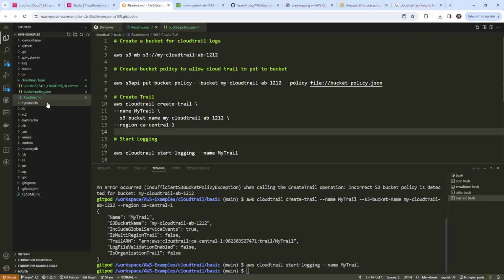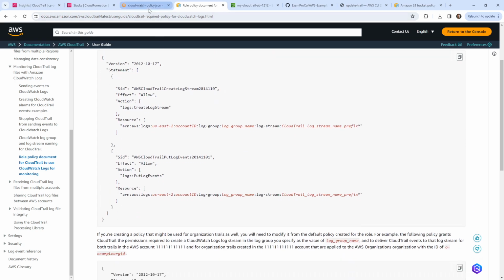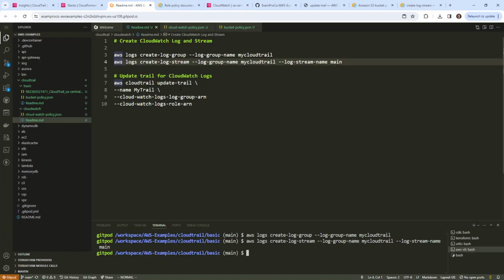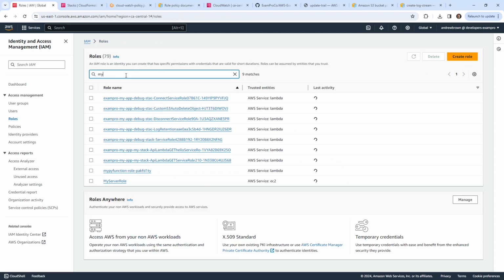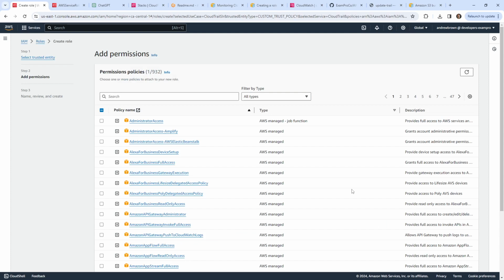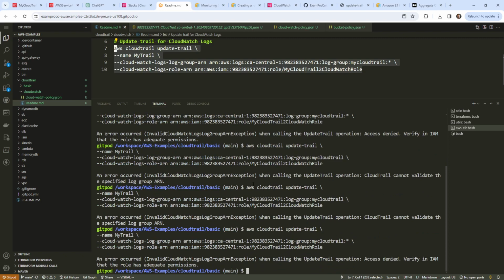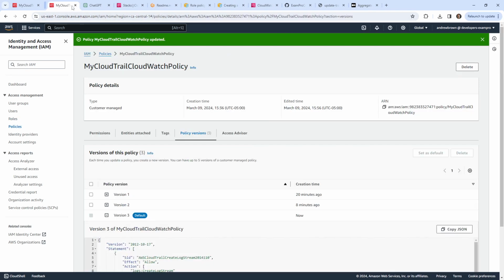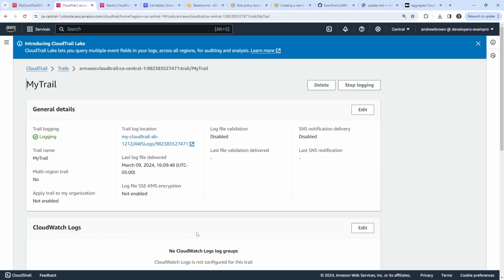Sending CloudTrail Logs to CloudWatch Follow Along - AWS Solutions Architect Associate SAA-C03